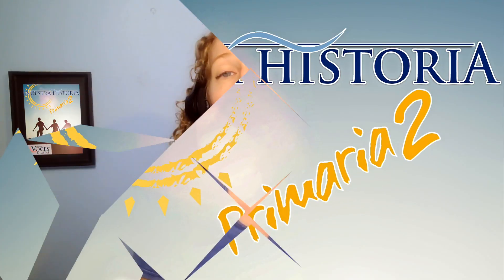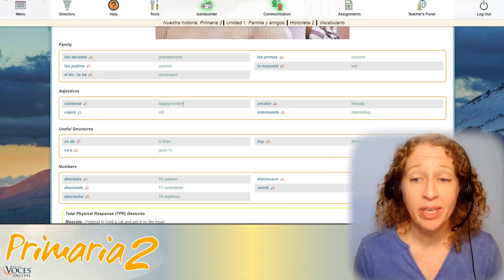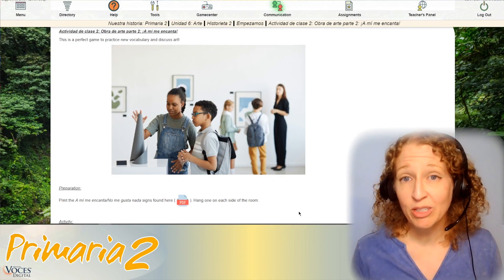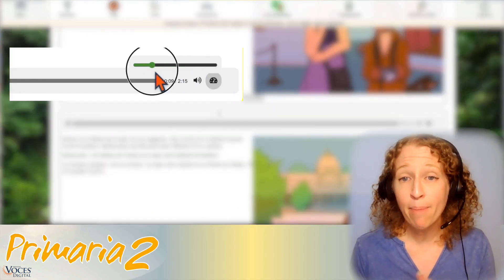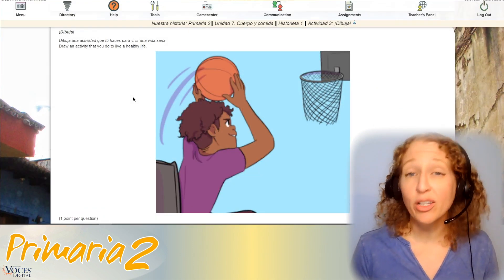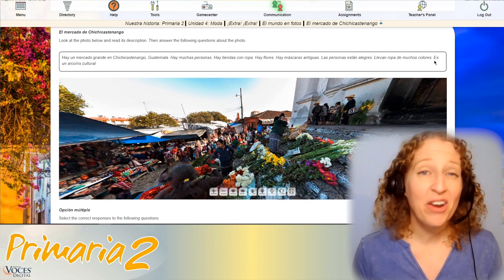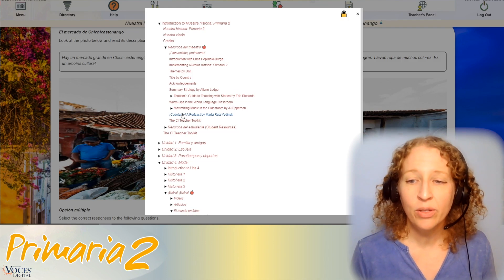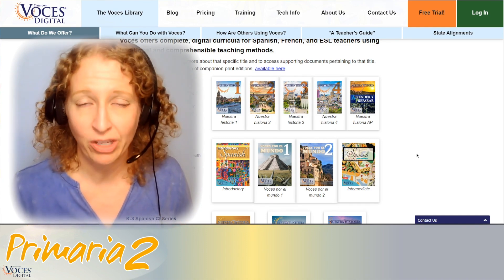Tour Nuestra Historia: Primaria 2 with Erica Peplinski-Burge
Primaria 2 is a story-based Spanish curriculum for grades 3-5. In this video, you'll discover some of our favorite stories and activities with curriculum manager Erica Peplinski-Burge.